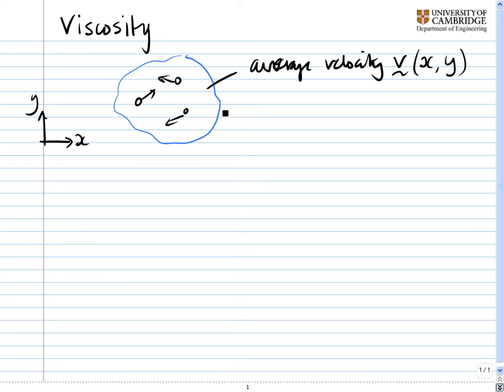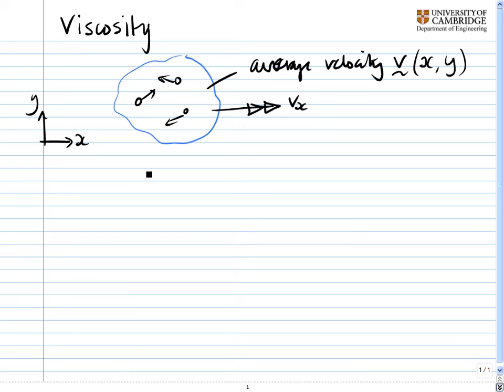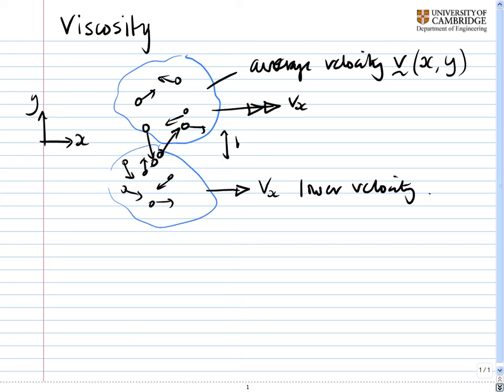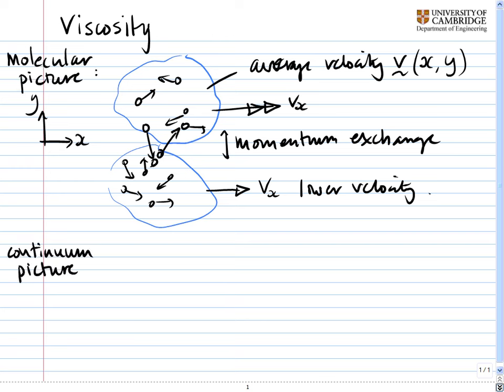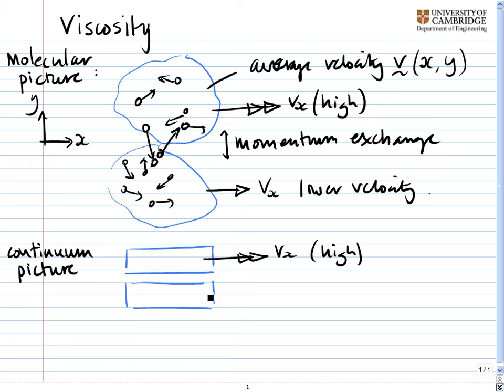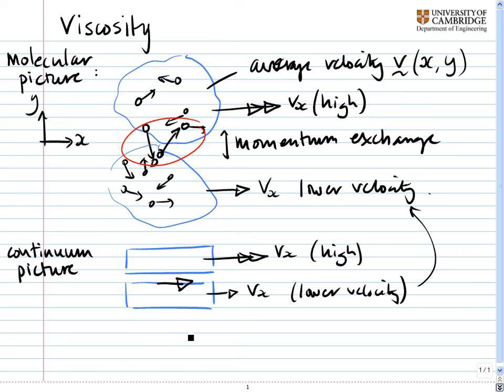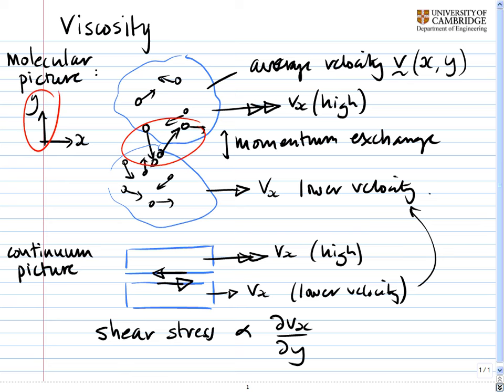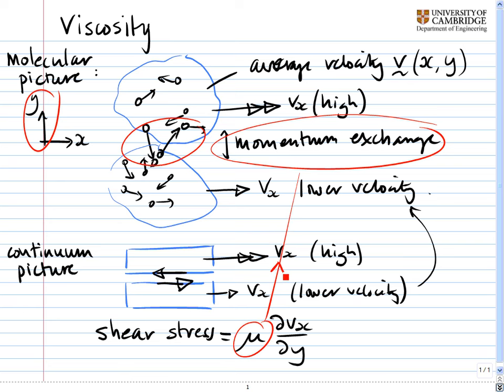Aside: Random collisions, momentum transfer and viscosity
By jostling around randomly, the molecules in a fluid transfer momentum from one part of the fluid to another. In a continuum model, the ability of a fluid to transfer momentum is measured by the viscosity. This clip explains the link between viscosity and molecular motion.